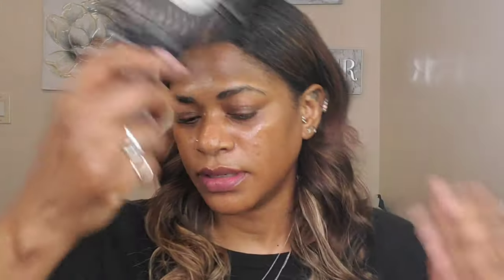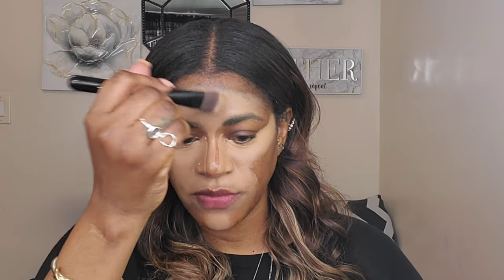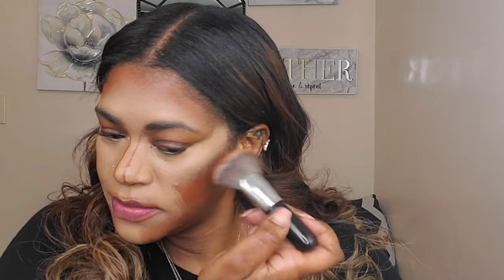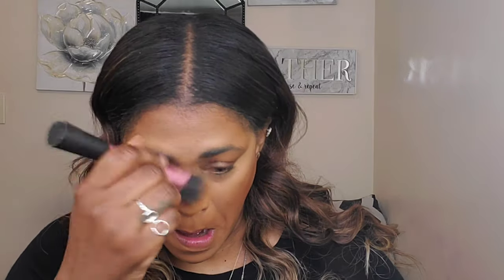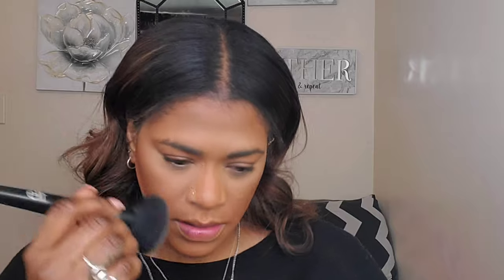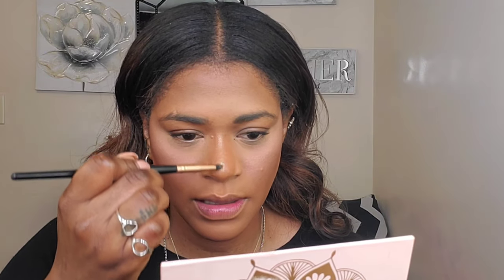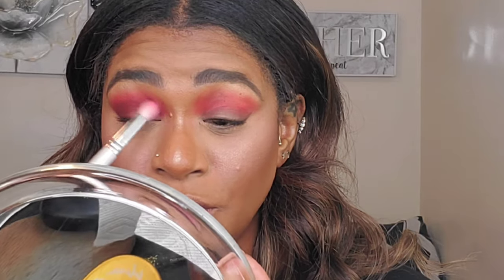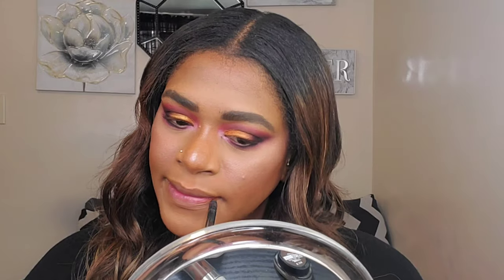I Tried Following JLO'S MAKEUP ARTIST Scott Barnes Makeup Techniques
Hey loves,today i followed scott barnes,jlo's makeup artist makeup techniques on tati. I never did makeup like this before. It's heavy makeup but really great makeup tips can be taken away. NJOY!!

PRODUCTS USED
wet n wild primer water
too faced multiused concealer in honey
elf camo concealer tan sand
colourpop stick foundation 197
beauty blender bounce foundation 4.05
beauty bakery setting powder cassava flour
kat von d lock it setting powder
morphe glamabronzer trailblazer
bh cosmetics blushing in bali palette
jaclyn hill and morphe vol 2 palette
colourpop x shayla ouuu listick